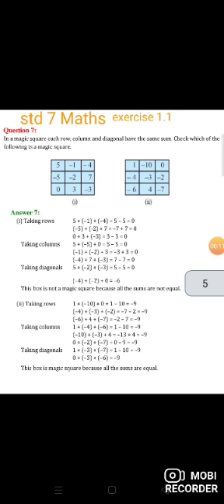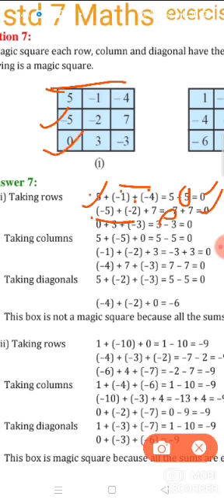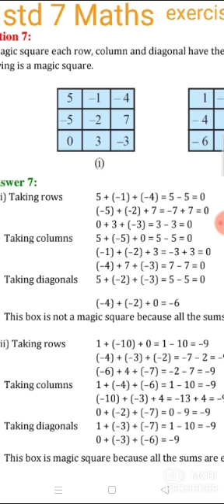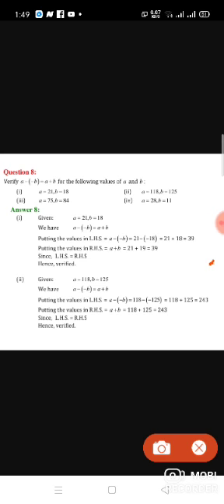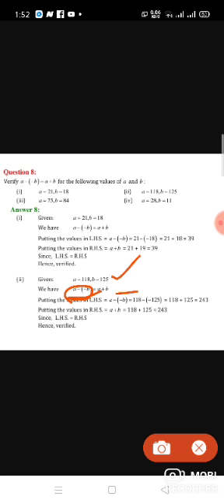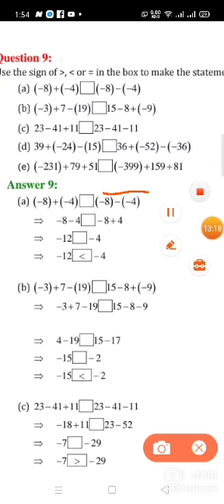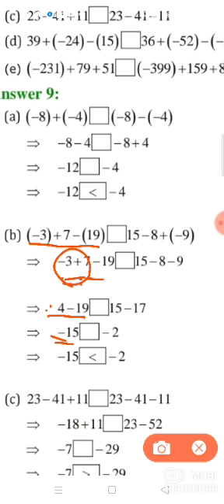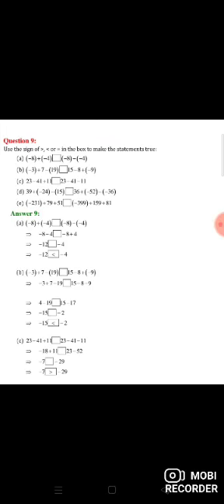Standard 7 Exercise 1.1